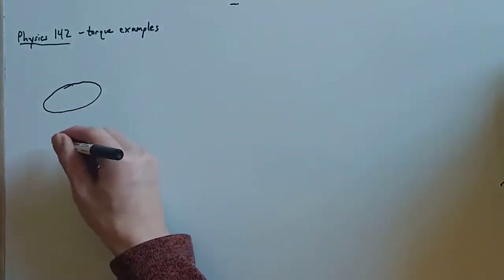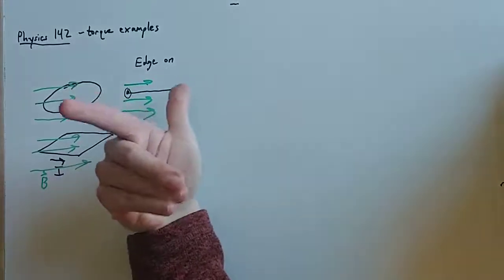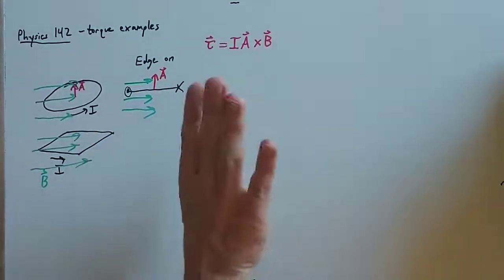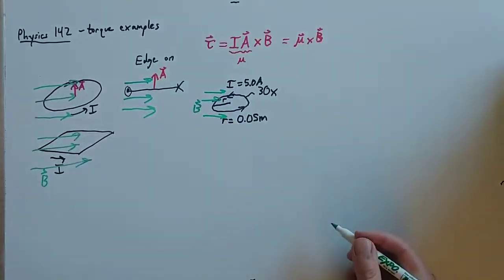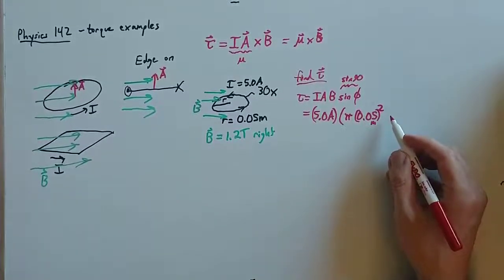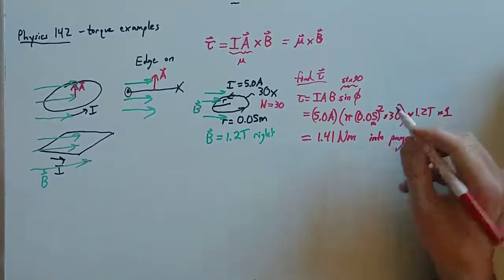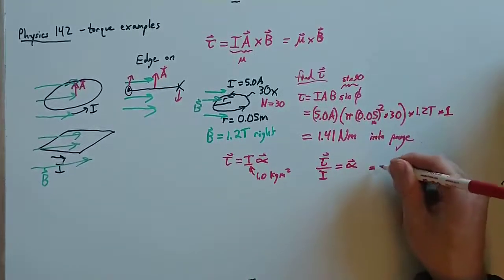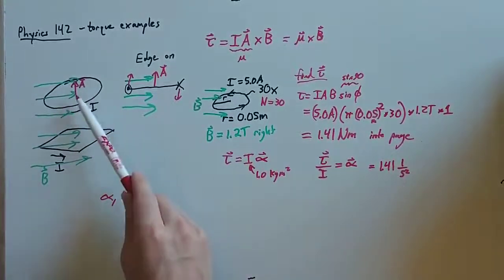Torque from a Magnetic Field Example